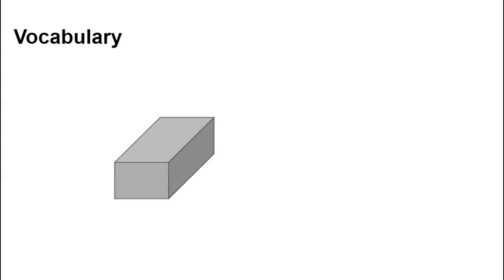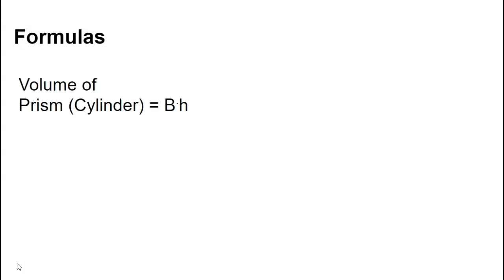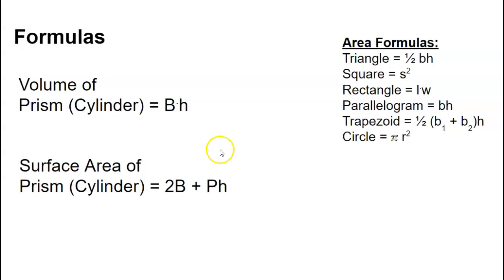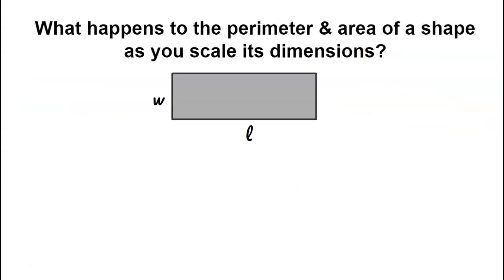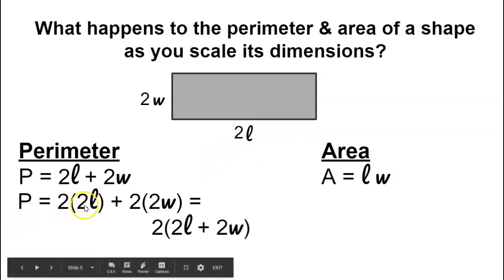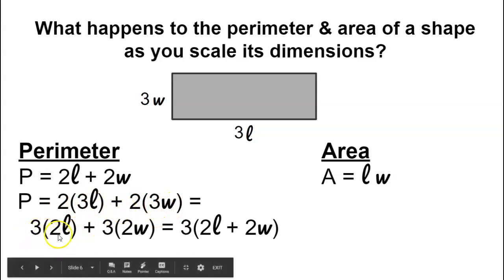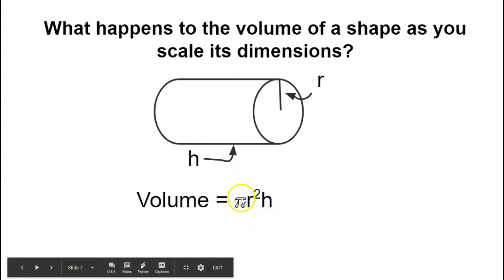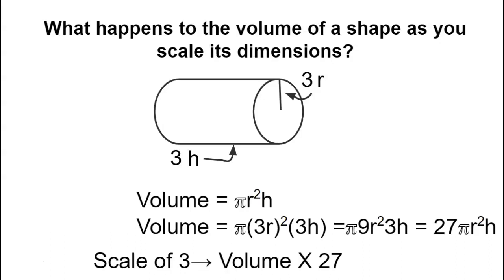M3 U5 Sand Castles Lesson Summary Video